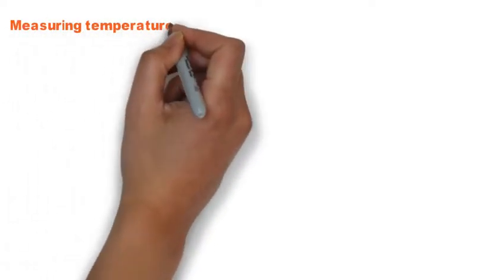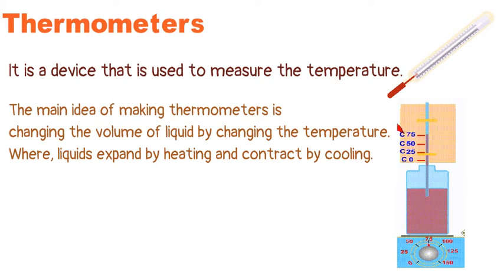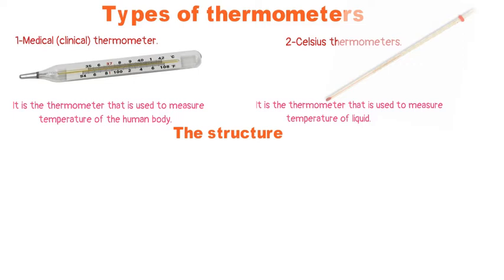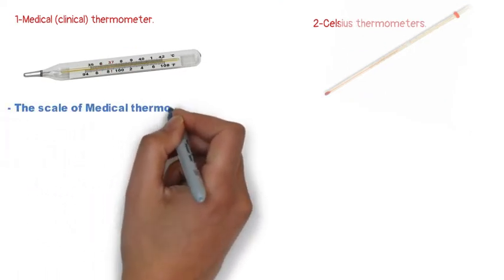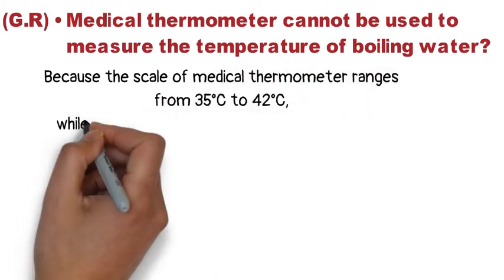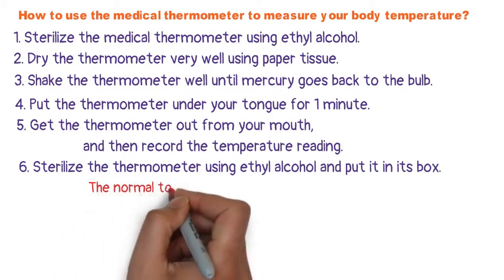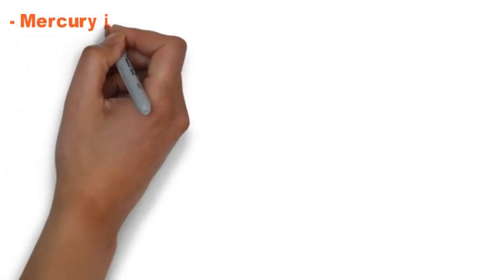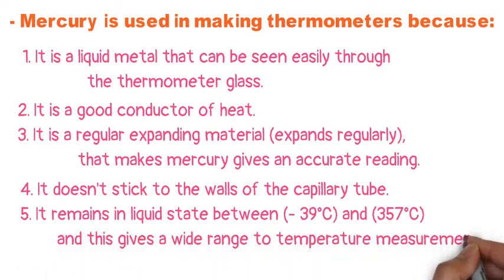Pr 6 T1 U2 Lesson 2 Measuring Temperature